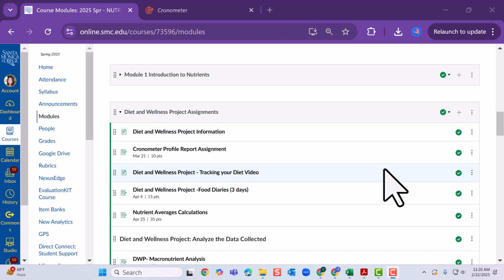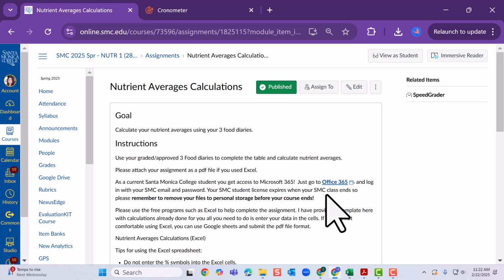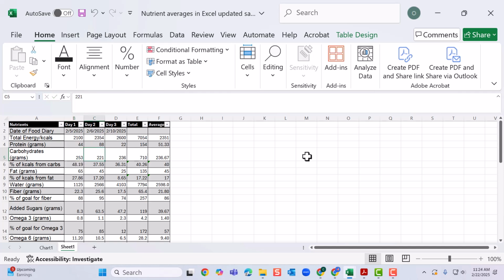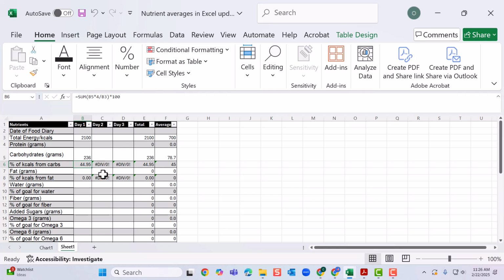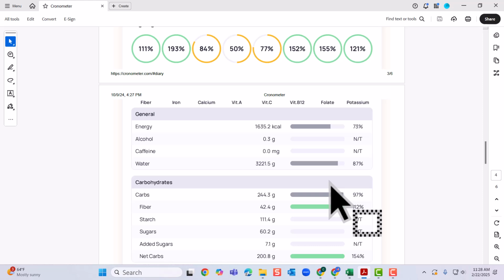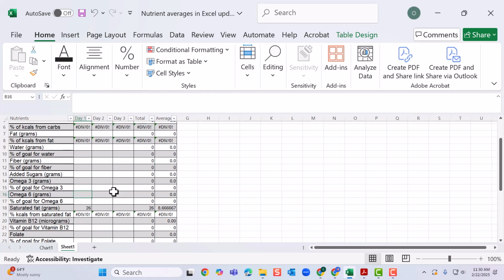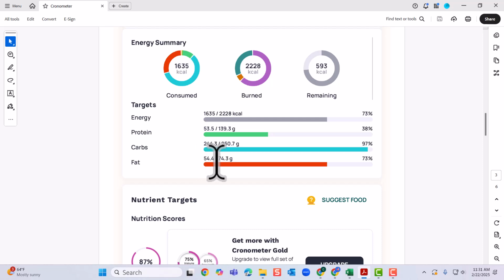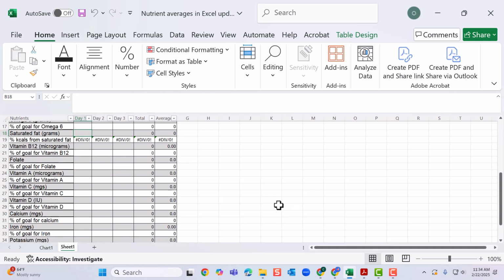Nutrient Averages calculations assignment updated